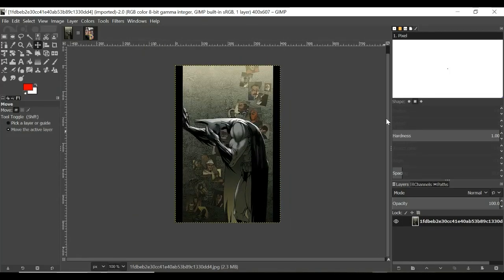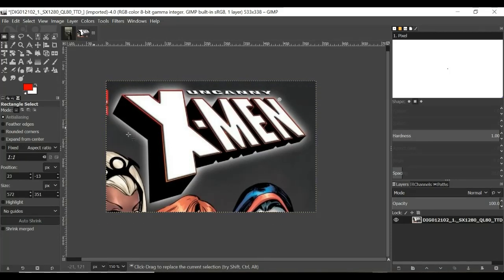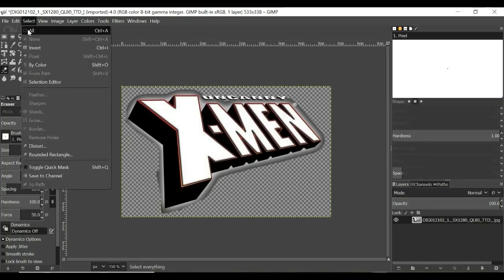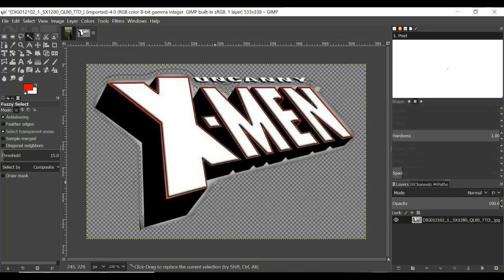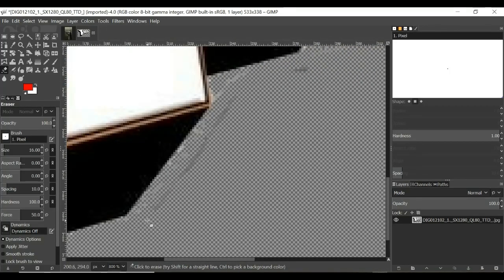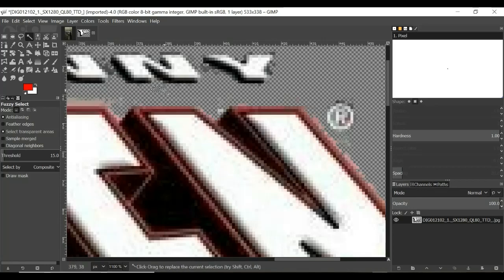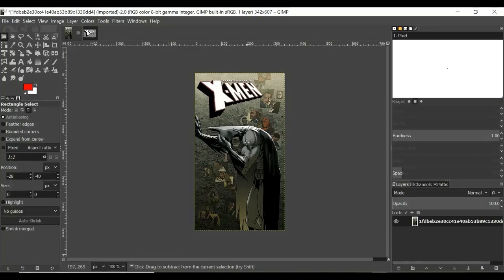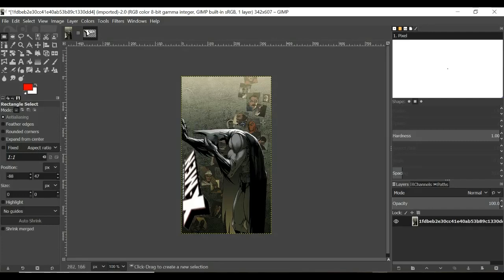How to make a custom comics dustjacket - Tutorial 01 - Combining Images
The first proper tutorial in this series diving into how to do make your own comic dustjacket: whether you're binding your own comics, or just fixing a mismatched spine on your shelf, this is the single most crucial thing to learn in the whole process.